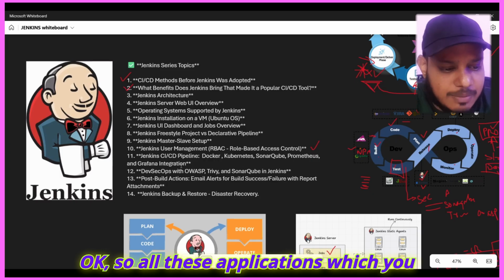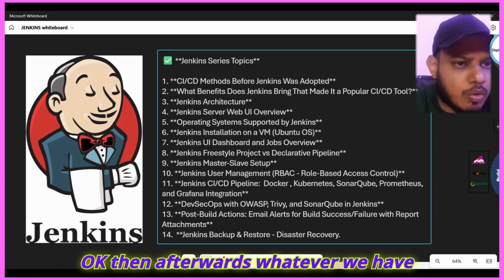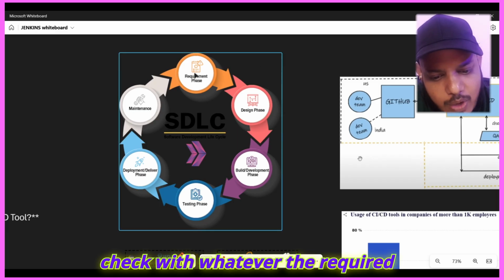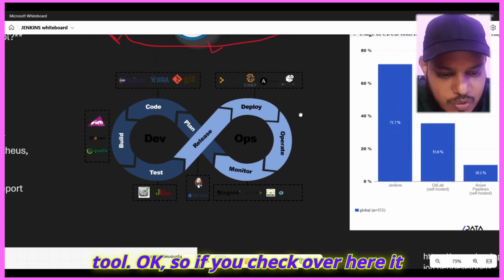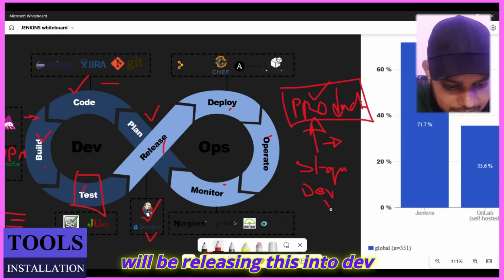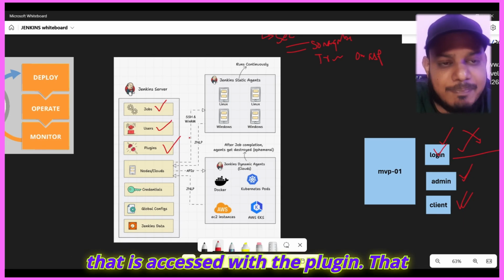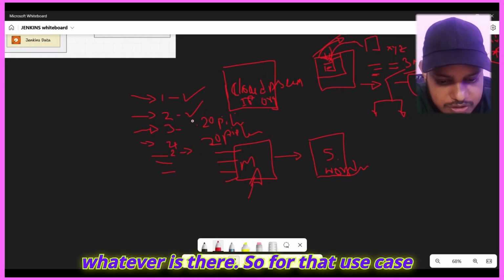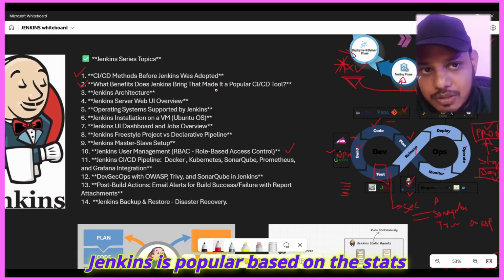Day - 01 MASTER JENKINS For Beginners 🔥 [ENGLISH]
🚀 Why Jenkins Is Essential for the Modern SDLC
In today’s fast-paced software development world, speed, reliability, and automation are critical. Jenkins plays a central role in modern SDLC by enabling Continuous Integration (CI) and Continuous Delivery/Deployment (CD) — both cornerstones of DevOps and Agile methodologies.

🧱 What Is the Modern SDLC?
Modern SDLC follows agile principles and consists of these phases:

Planning & Requirements
Design
Development
Testing
Deployment
Monitoring & Feedback

Each phase must be automated, integrated, and repeatable — that’s where Jenkins fits in.

🔧 How Jenkins Adds Value in Every SDLC Phase
✅ 1. Development Phase – Continuous Integration
Jenkins automates the process of building code whenever a developer commits.

It integrates code from multiple developers continuously to avoid integration conflicts.

This speeds up development cycles and improves team collaboration.

🧪 2. Testing Phase – Automated Testing
Jenkins supports unit tests, integration tests, security scans, and functional tests via pipelines.

It integrates easily with testing tools like JUnit, Selenium, OWASP, Trivy, etc.

This ensures high code quality and security before deployment.

🚀 3. Deployment Phase – Continuous Delivery
Jenkins can automate deployment to various environments (dev, staging, prod).

It supports plugins for Docker, Kubernetes, Ansible, AWS, Azure, GCP, etc.

Teams can deploy faster and more reliably with fewer human errors.

🔁 4. Post-Deployment – Feedback Loop
Jenkins integrates with monitoring tools like Prometheus, Grafana, and notification systems like Slack, email, MS Teams.

It helps identify post-deployment issues and close the feedback loop, essential for iterative development.